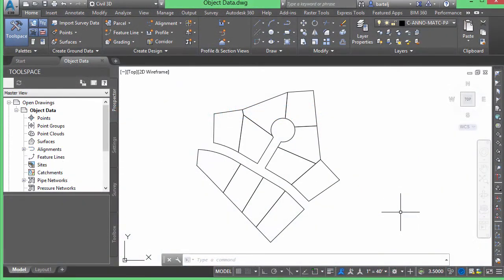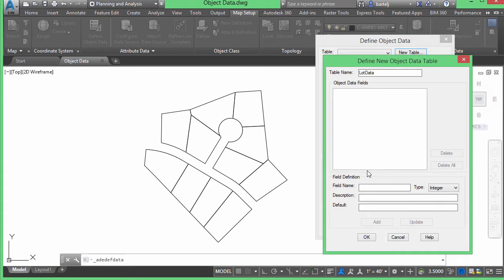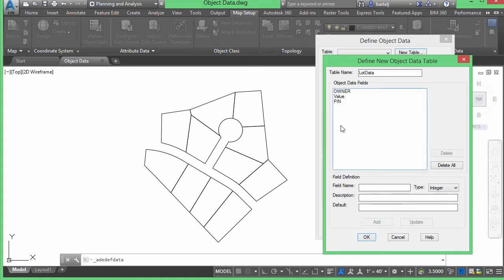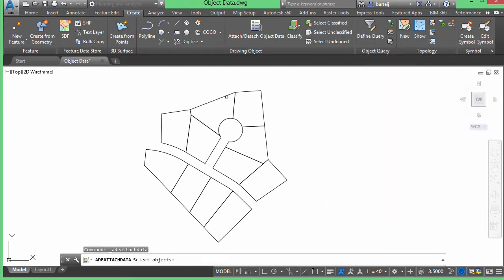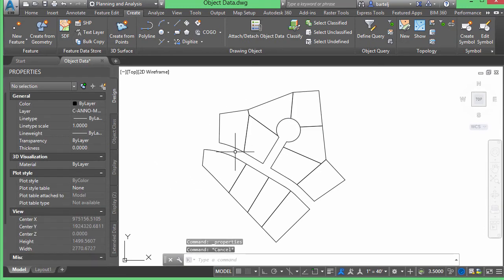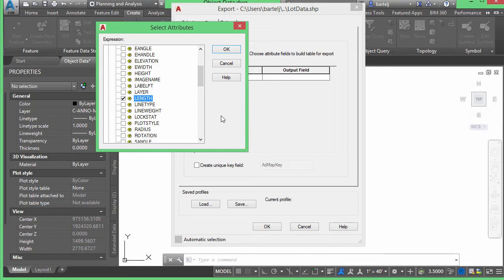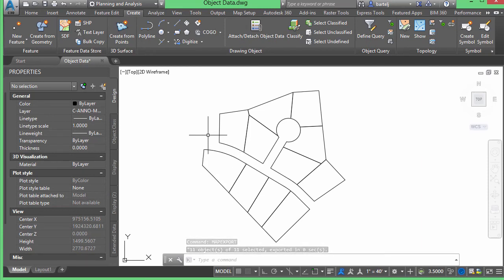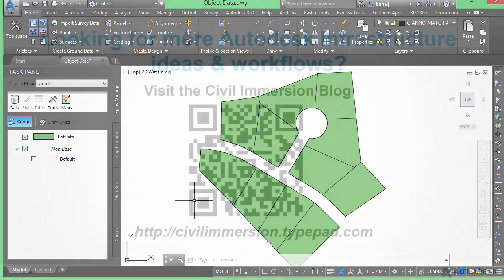Use ADEDEFDATA to create GIS Attributes within Civil 3D & Map 3D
In this (12 min) video, I show how to create GIS attributes using the ADEDEFDATA command.  In short, the command creates "Object Data" that can then be assigned to geometry within the model.  If the geometry is core AutoCAD objects, it can then be exported to an ESRI shape (.SHP) format.